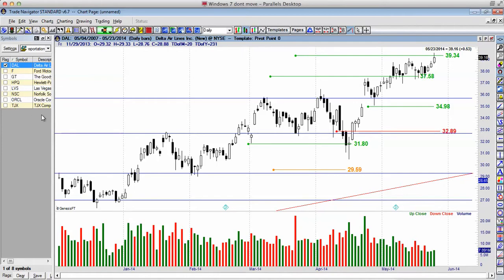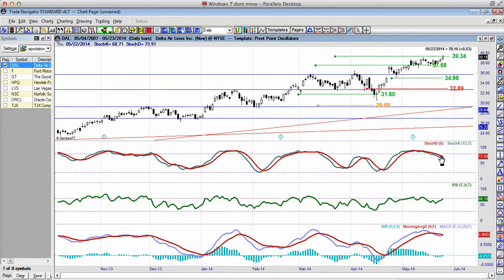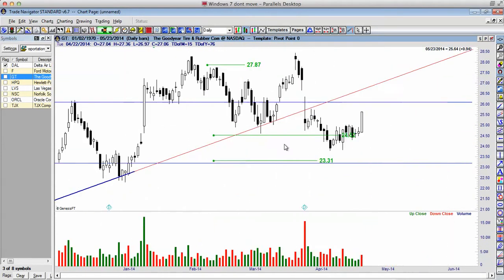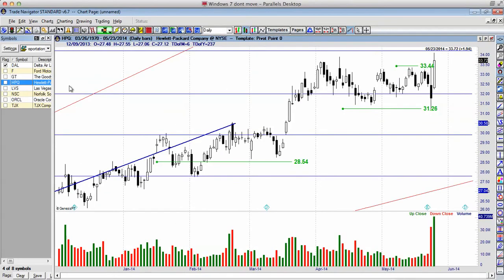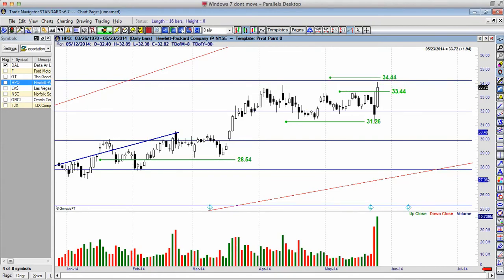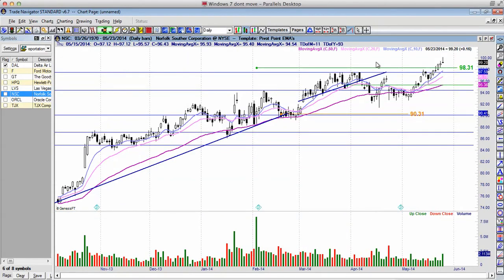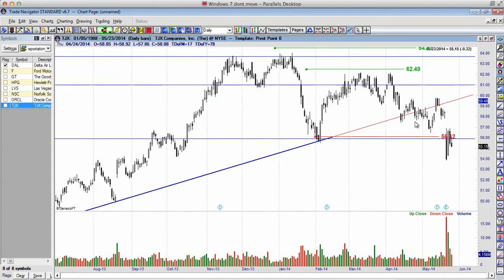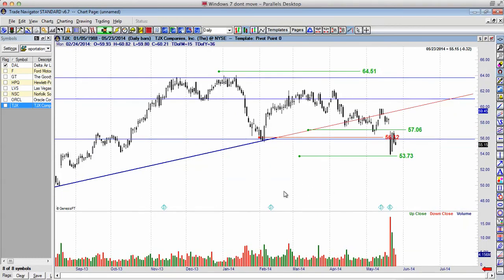Trade Updates Part 1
Pivot Point Pro has fast become a student favourite!
Real world, real time analysis, real trade setups for real people!

Free Trading Scholarships For Student Traders - LIMITED SCHOLARSHIPS REMAINING.
Transition yourself into profitable trading TODAY!

Regards,
James Farmer